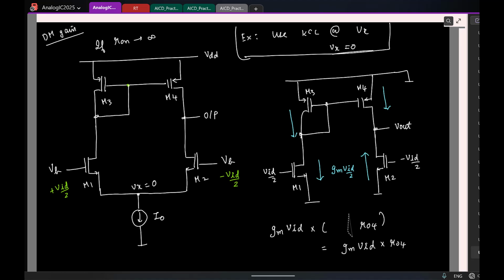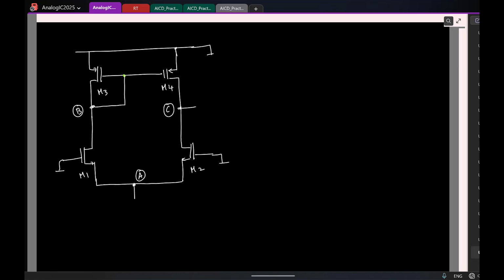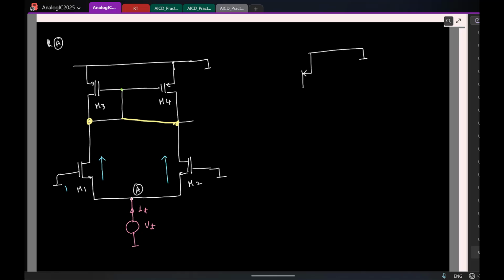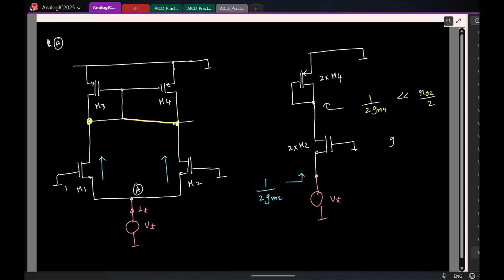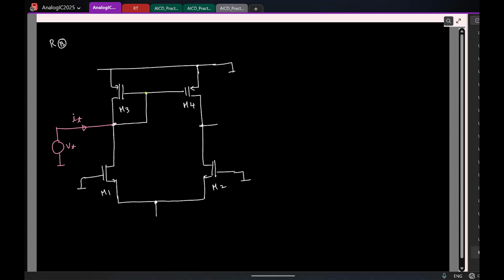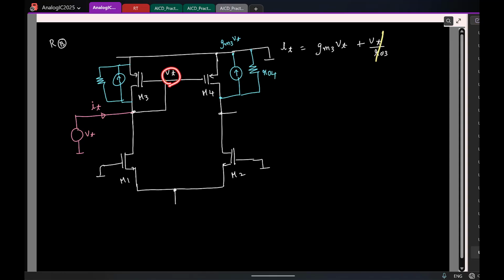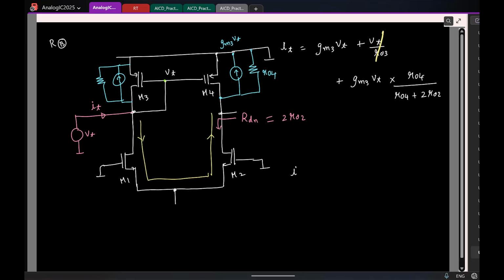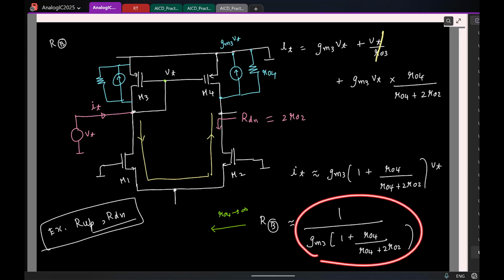Lec 7(3): The 5-T OTA: Resistance looking into different nodes